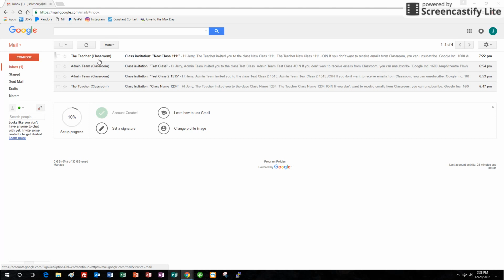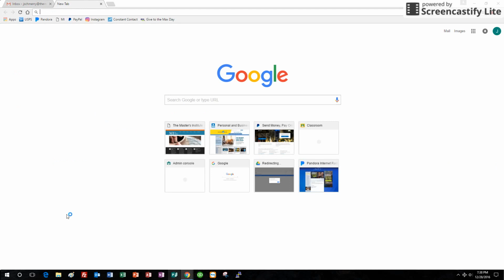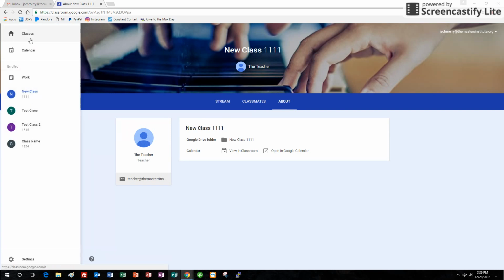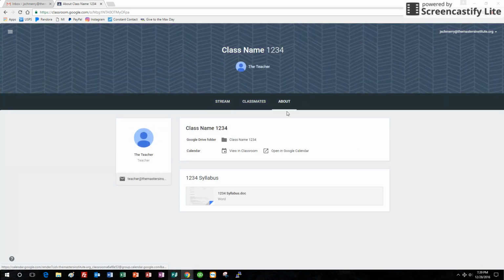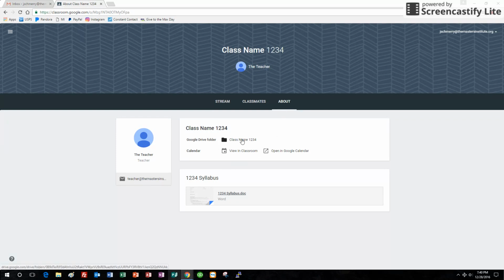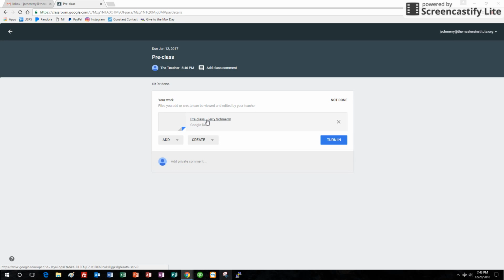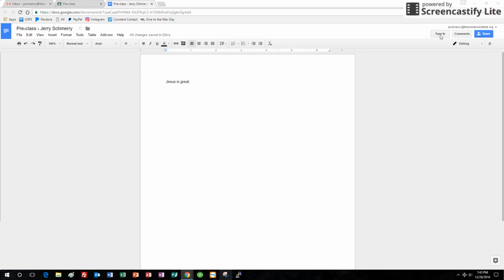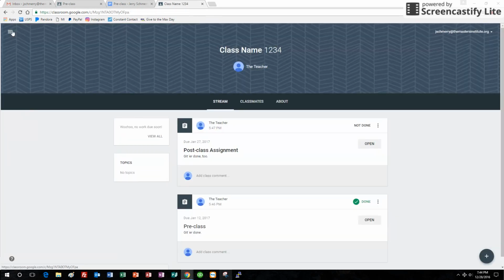How to Use Google Classroom-MI Students